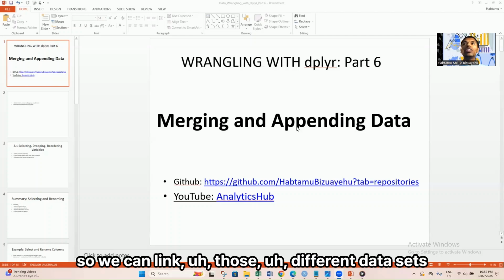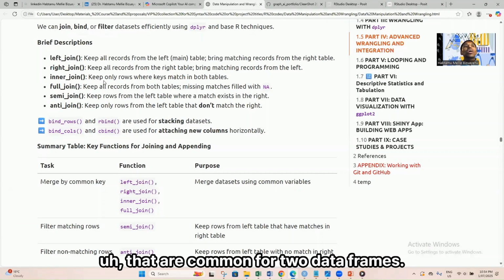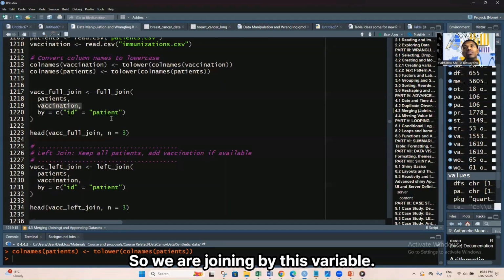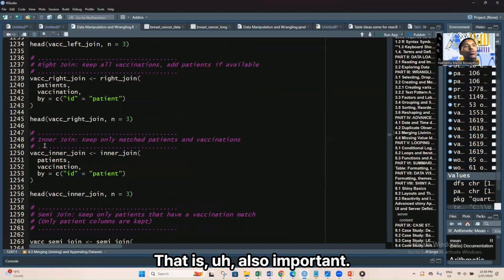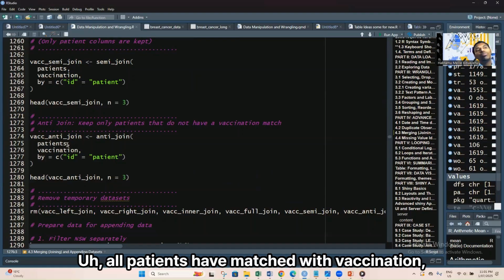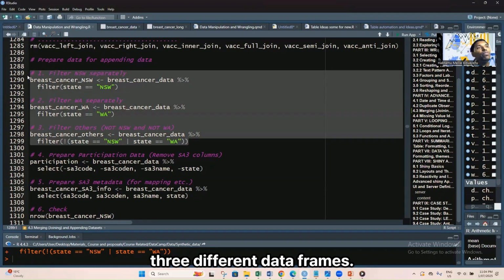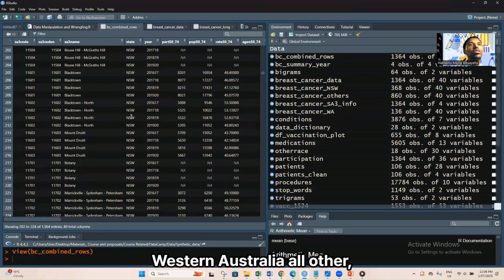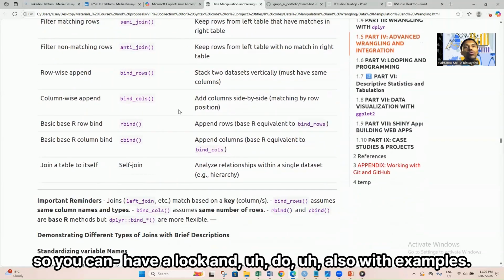Merging & Appending Data in R: Joins, bind_rows & cbind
Combine and merge datasets in R. In this video you’ll learn how to:

• Join or merging

o left_join to keep all rows from main table and bring matching rows
o right_join to keep all rows from secondary table and bring matching rows
o inner_join for rows present in both tables
o full_join for all rows from both tables, filling non-matches with NA
o semi_join to keep only rows with matches
o anti_join to keep only rows without matches

• Append

o bind_rows to stack tables with the same columns
o rbind for base R row binding
o bind_cols to attach tables side-by-side
o cbind for base R column binding
Learn when to choose each method and important tips:
• Joins require a common key column
• bind_rows handles differing column order
• bind_cols and cbind assume the same row count
• rbind and cbind require identical column sets